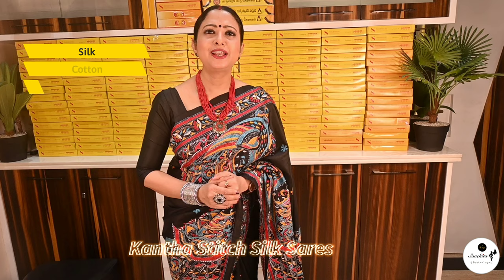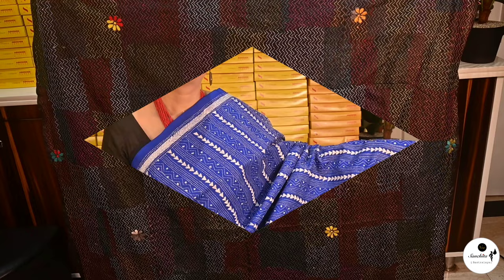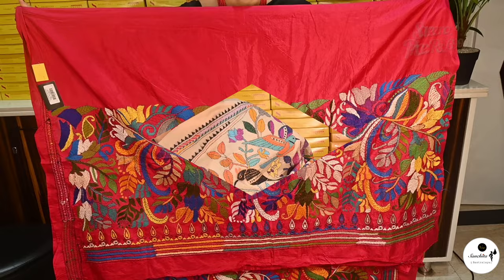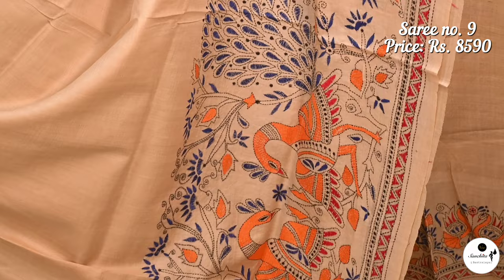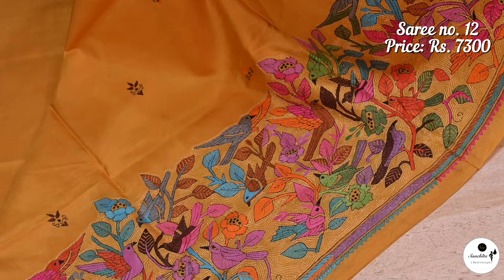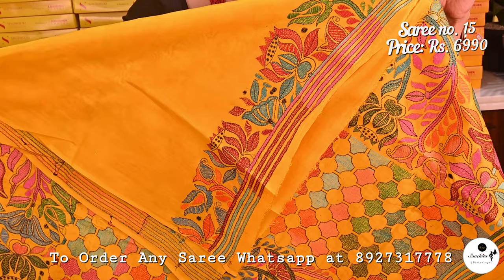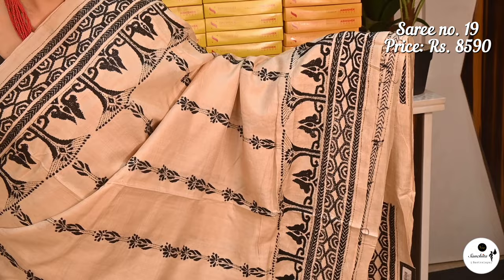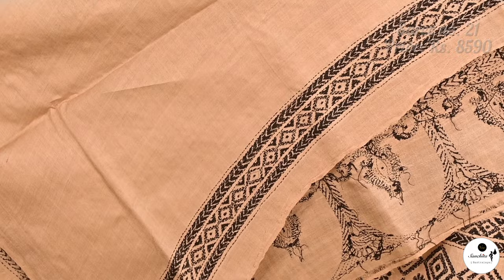Kantha Stitch Silk Sarees | Online Saree Shopping | Sanchita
Today we have come up with Bengal Kantha Stitch Silk Sarees. Sarees with kantha embroidery are typically made of silk, cotton, tussar. The embroidery is done by the rural women from Bolpur situated in Birbhum district, West Bengal. Over centuries this art has been passed down to generations of the rural crafts women. Depending on the intricacy of the embroidery, each saree takes about several months to be prepared. All sarees from today's episode are silk mark certified.

Timestamps:
Saree No. 1 Price Rs. 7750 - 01:51
Saree No. 2 Price Rs. 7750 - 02:59
Saree No. 3 Price Rs. 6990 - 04:26
Saree No. 4 Price Rs. 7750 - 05:28
Saree No. 5 Price Rs. 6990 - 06:38
Saree No. 6 Price Rs. 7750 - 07:46
Saree No. 7 Price Rs. 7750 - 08:47
Saree No. 8 Price Rs. 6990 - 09:48
Saree No. 9 Price Rs. 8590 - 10:48
Saree No. 10 Price Rs. 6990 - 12:00
Saree No. 11 Price Rs. 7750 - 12:55
Saree No. 12 Price Rs. 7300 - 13:58
Saree No. 13 Price Rs. 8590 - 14:57
Saree No. 14 Price Rs. 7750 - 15:49
Saree No. 15 Price Rs. 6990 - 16:44
Saree No. 16 Price Rs. 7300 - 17:44
Saree No. 17 Price Rs. 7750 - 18:48
Saree No. 18 Price Rs. 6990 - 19:49
Saree No. 19 Price Rs. 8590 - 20:56
Saree No. 20 Price Rs. 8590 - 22:04
Saree No. 21 Price Rs. 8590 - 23:04

Our Showroom Location:
Hill Cart Road, Opp. United Bank, Siliguri, West Bengal-734001

We at New Sanchita Bastralaya are in this sarees business for the past 52 years. At Sanchita "Price meets Quality"